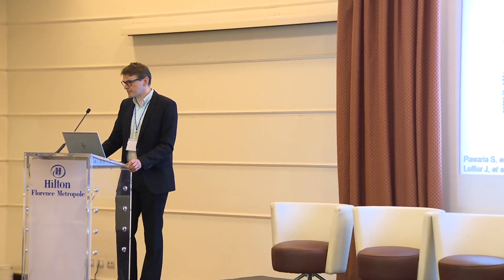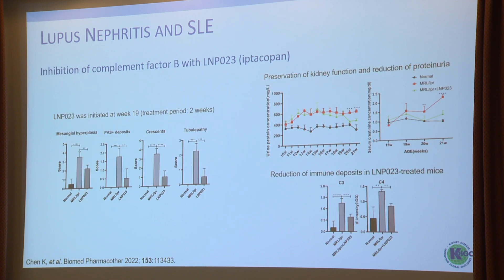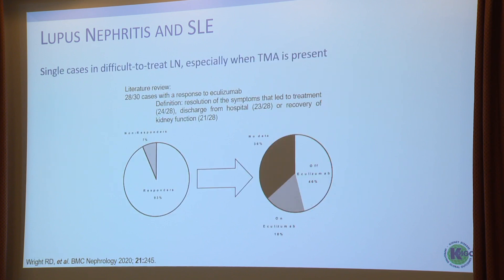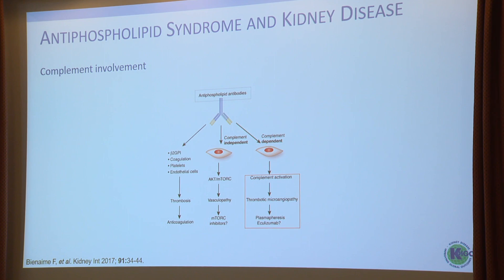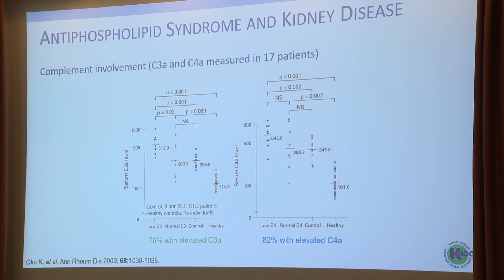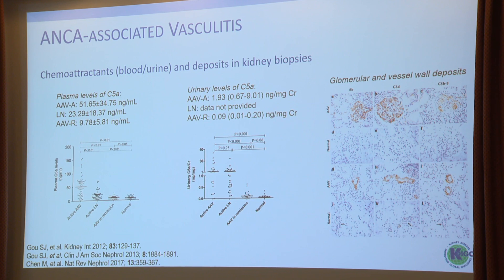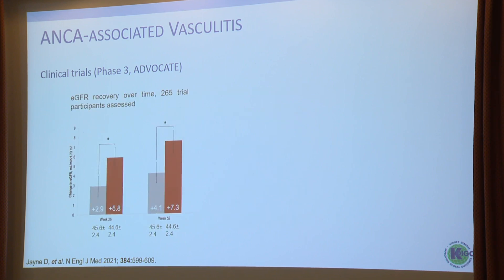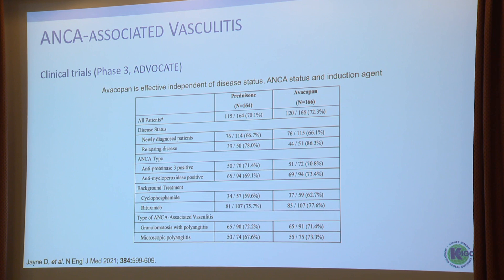Complement Conference Plenary: Systemic Diseases w. Complement Involvement in Kidney - SLE, APL, AAV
This is a recording of the Plenary Presentation, "Systemic Diseases with Complement Involvement in the Kidney: SLE, APL, AAV," from the KDIGO Role of Complement in Kidney Diseases Controversies Conference, by Andreas Kronbichler, MD. The conference was held in Florence, Italy from September 27-October 2, 2022.